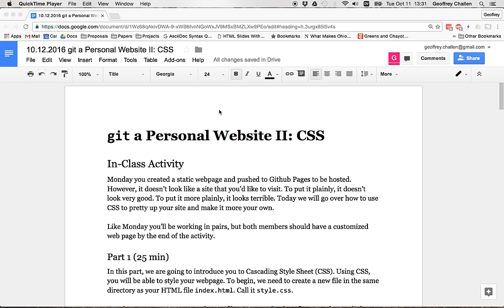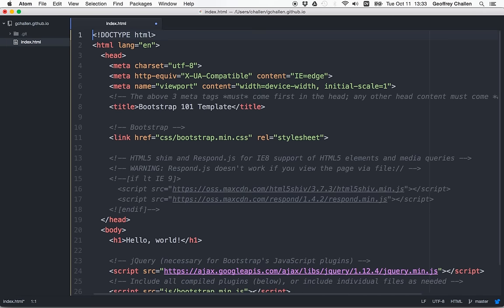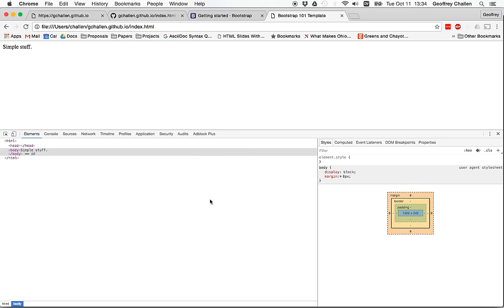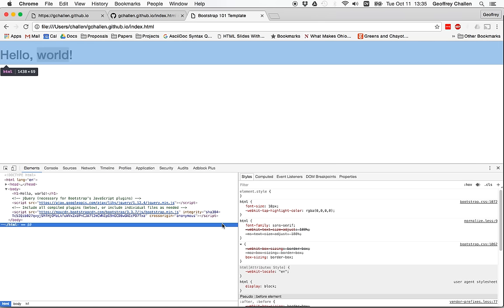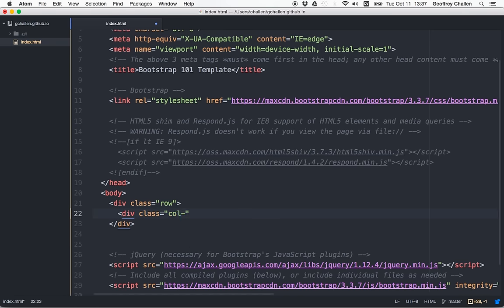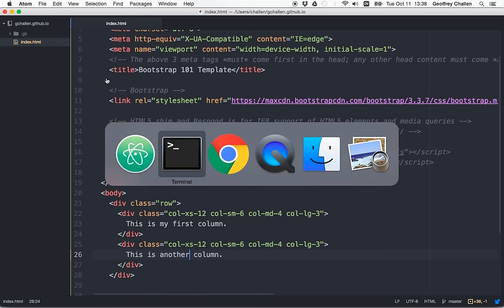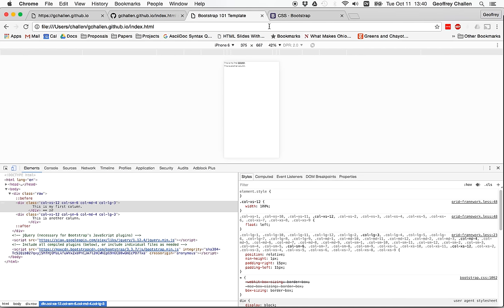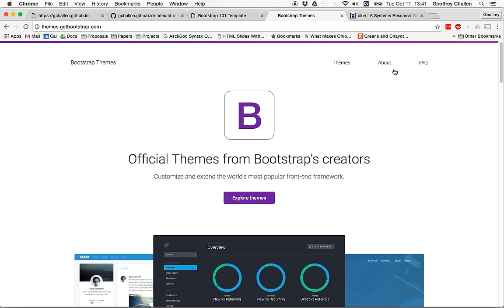git a Personal Website Part II Walkthrough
Brief walkthrough of the 10/12/2016 CSE 199 activity which continues a discussion of how to create a personal website using GitHub pages.